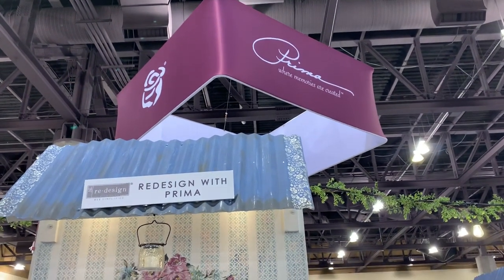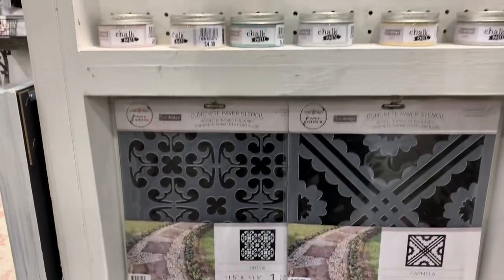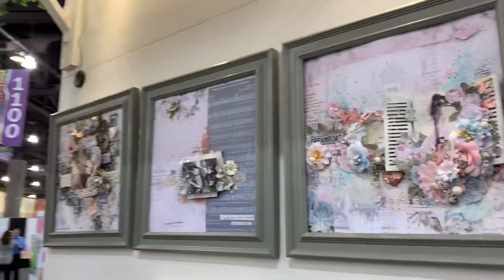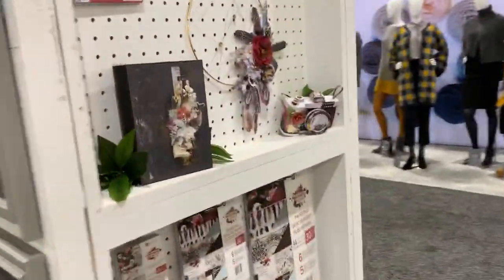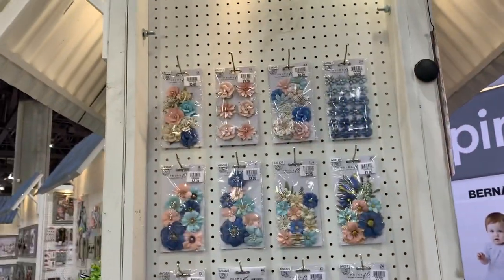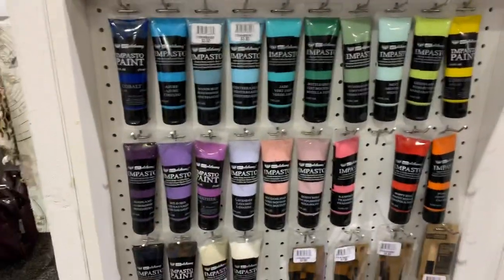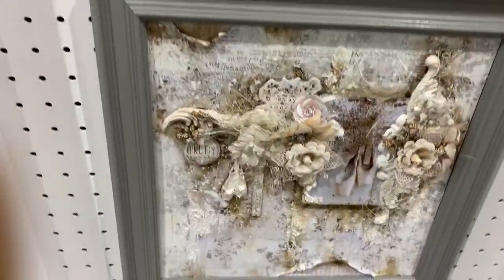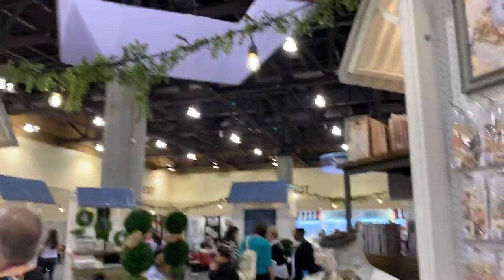Prima Marketing Booth Creativation 2019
• Here is the link to where you can buy most of the Prima Marketing products
• Prima Marketing